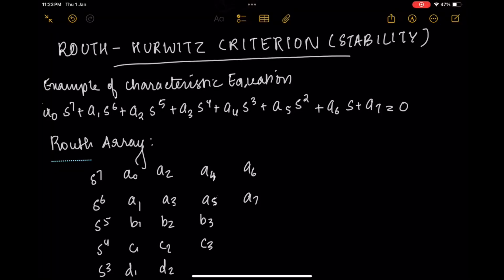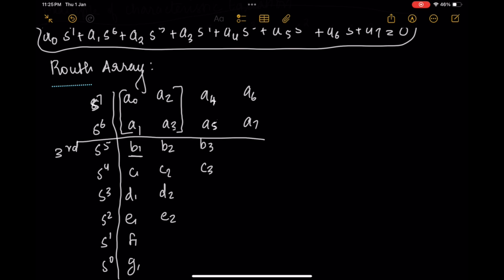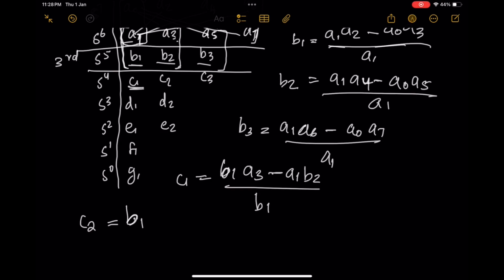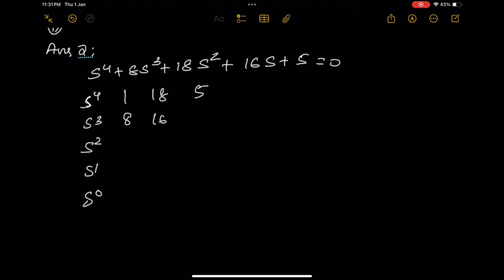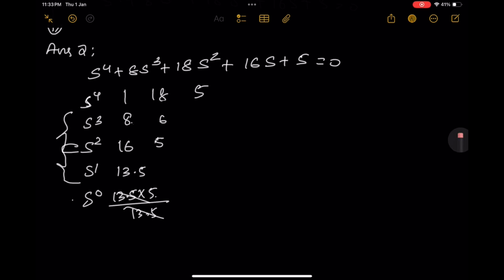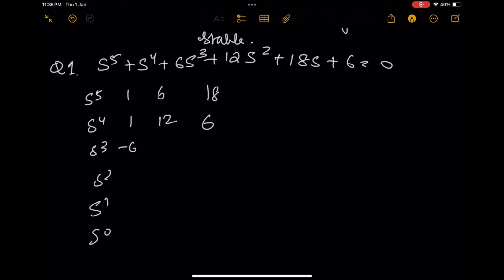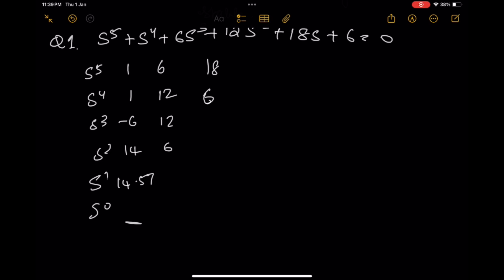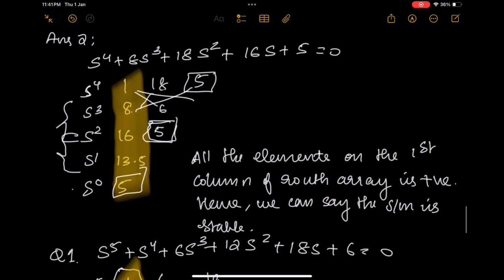Routh-Hurwitz criterion l complete explanation with basic problems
In this video, we explain the Routh Array (Routh–Hurwitz) Criterion in a simple and easy-to-understand manner, focusing on control system stability analysis. The concept of forming the Routh array is discussed step by step, along with the conditions for stability, instability, and marginal stability. To make the concept clear, a few basic solved problems are included so that students can confidently apply the method in exams and numerical questions. This video is especially useful for Electrical Engineering and Electronics Engineering students, beginners in control systems, and those preparing for university exams, GATE, or other competitive exams.